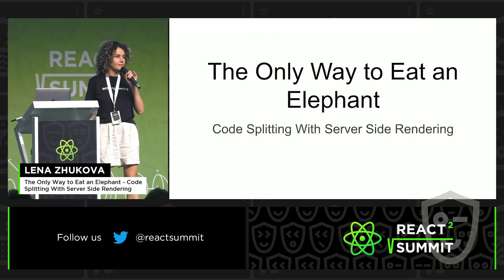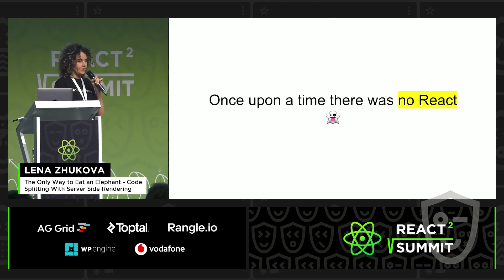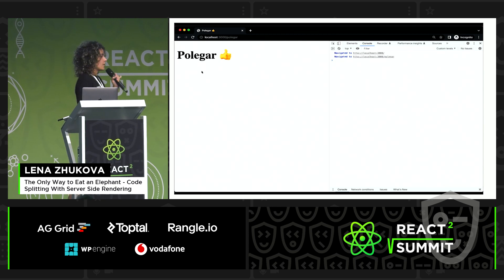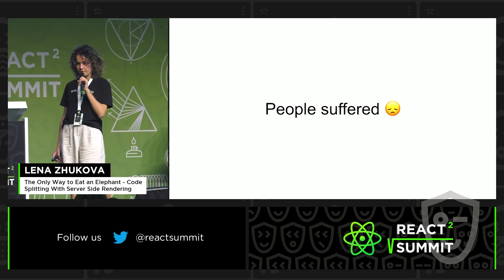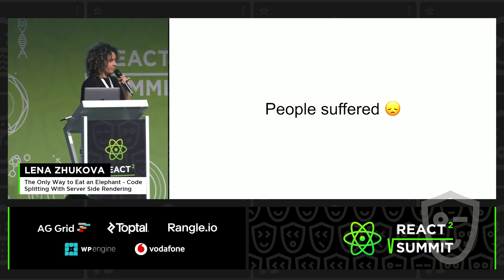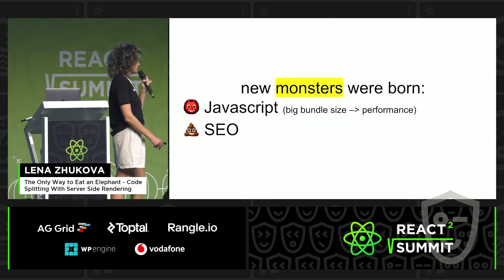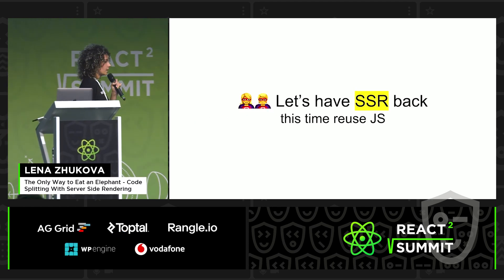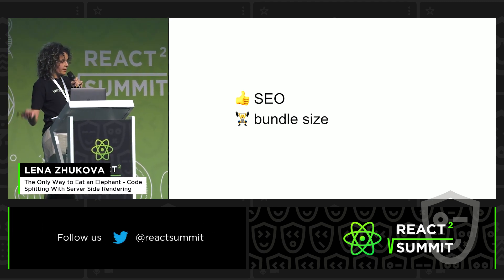Code Splitting With Server Side Rendering – Lena Zhukova, React Summit 2022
Talk: The Only Way to Eat an Elephant - Code Splitting With Server Side Rendering
Code splitting is a way to optimize the performance of our app by shipping less code to the end users. The most common form of code splitting is to use dynamic imports after a user interaction. In our case, we’re going to talk about conditionally loading only the parts of the application that we need during server side rendering. We’re going to discuss the problems and the solutions, so you could try it out in your own project.